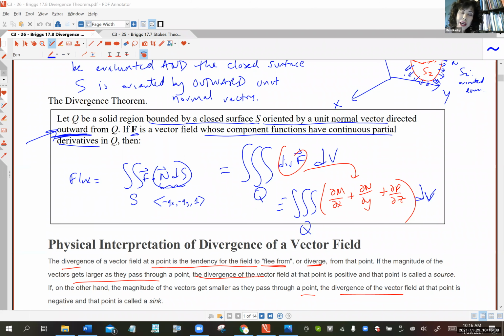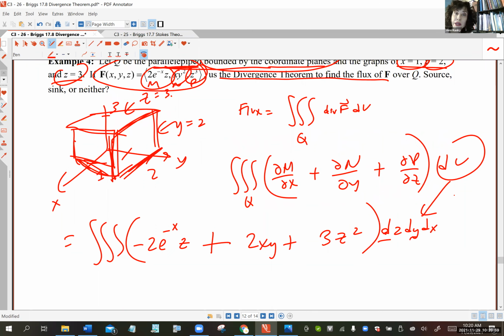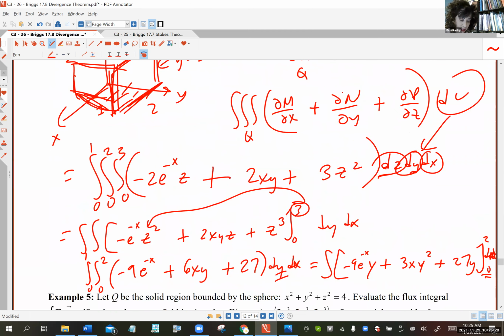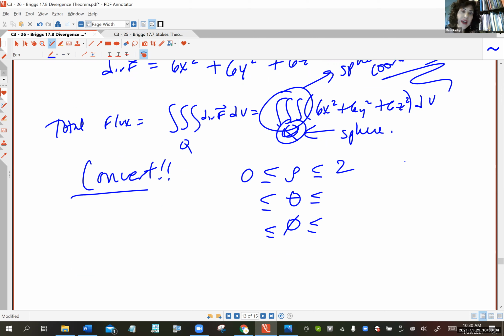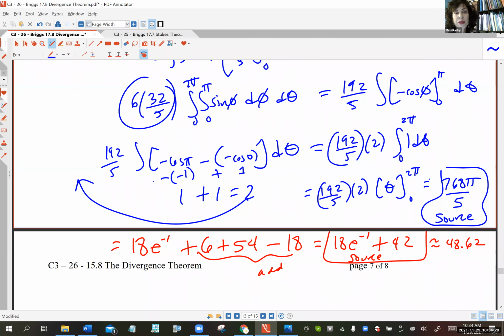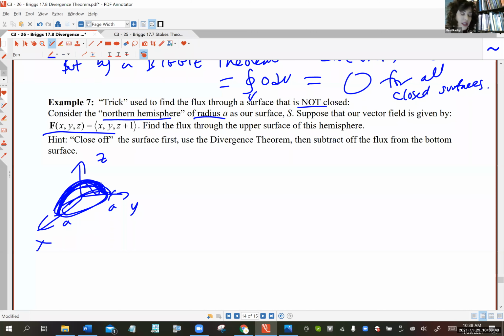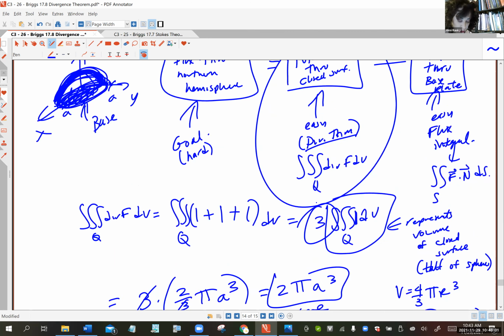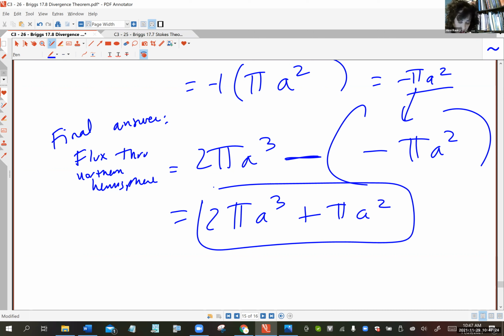Math 252 FA 21 Day #38 Divergence Theorem Part 2